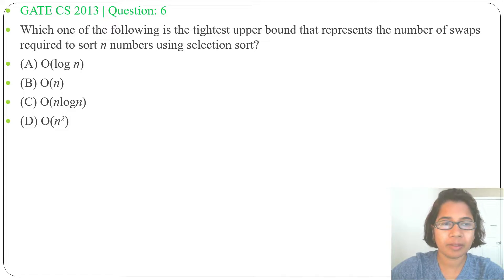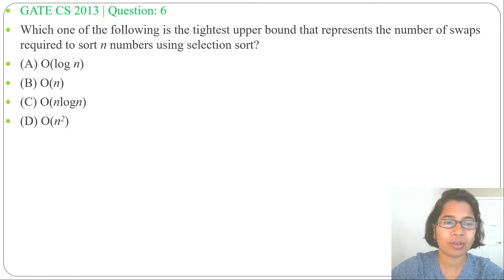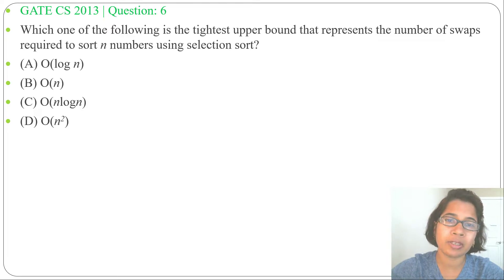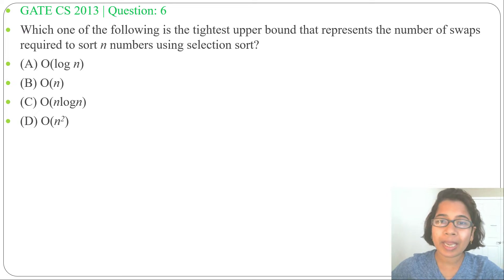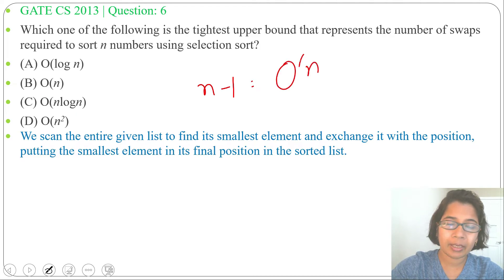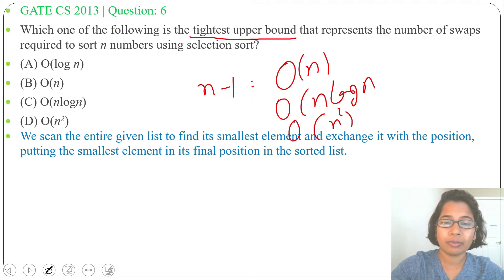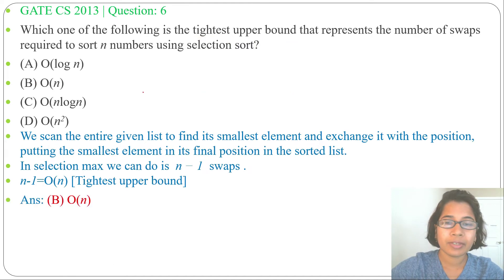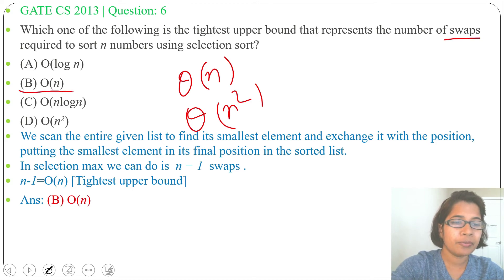GATE CS 2013 |Q 6:Which one of the following is the tightest upper bound that represents the number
Which one of the following is the tightest upper bound that represents the number of swaps required to sort n numbers using selection sort?
(A) O(log n)
(B) O(n)
(D) O(n^2)
Ans: (B) O(n)